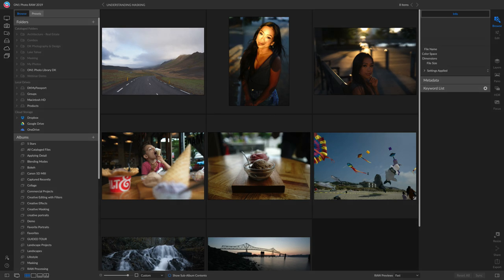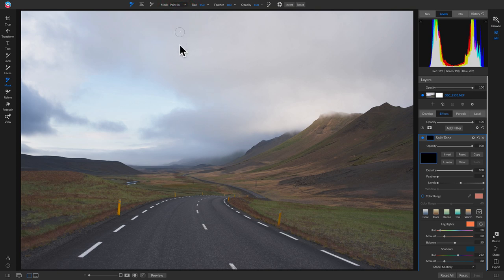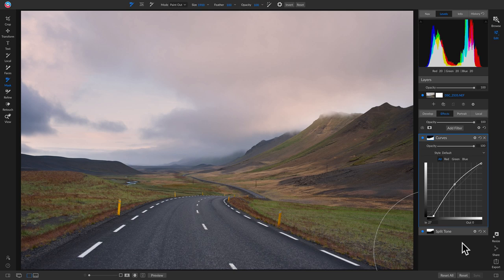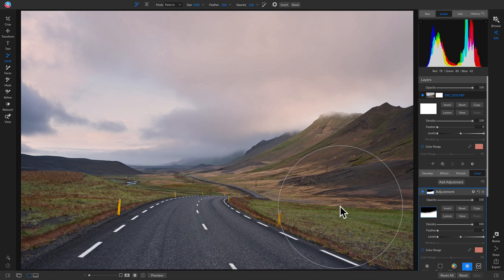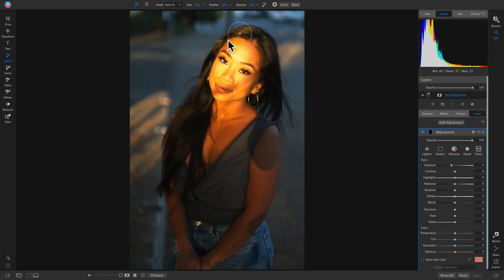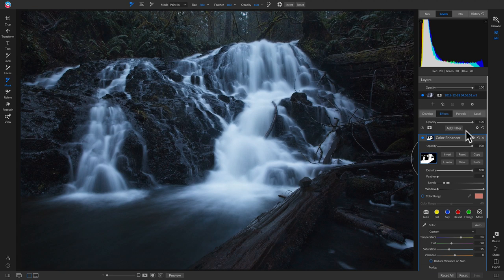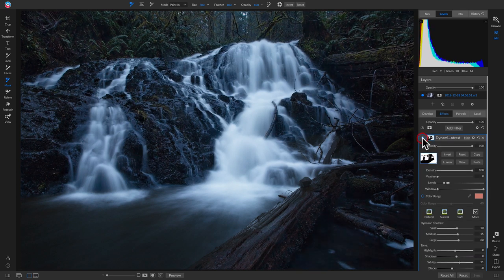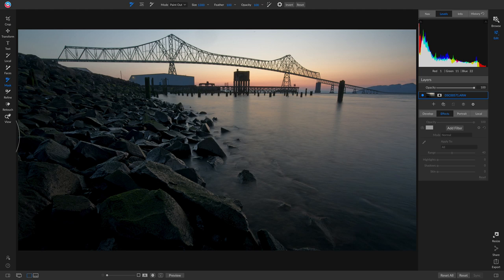Understanding & Modifying Masks - ON1 Recorded Webinar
Learn all about how to create and modify masks inside ON1 Photo RAW. Great for beginner to intermediate users looking to understand more about masking in photography!